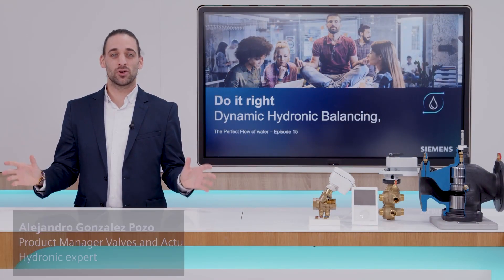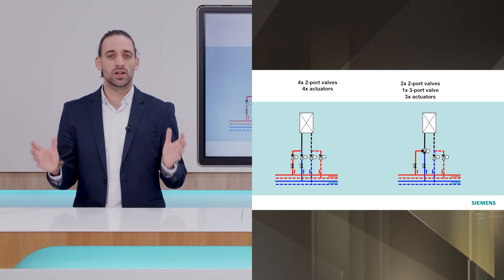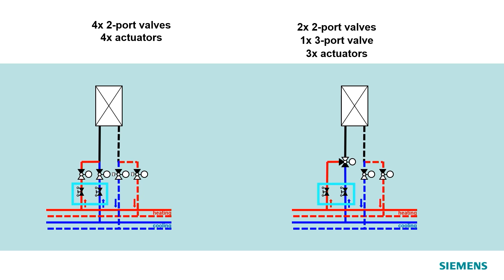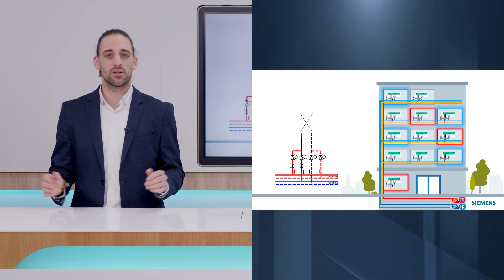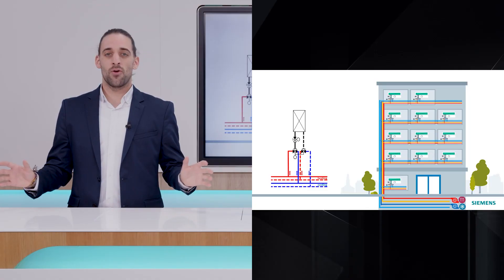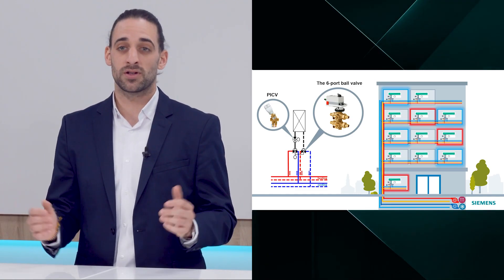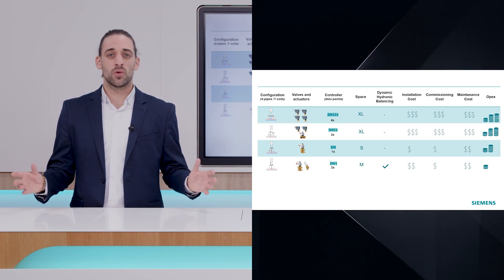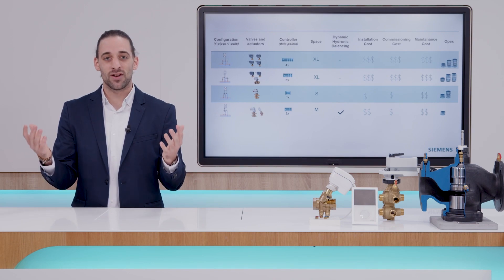Dynamic Hydronic Balancing: the role of hydronic balancing in 4-pipe HVAC systems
In this episode of «Do it right: Dynamic hydronic balancing» the hydronic expert Alejandro Gonzalez Pozo talks about the role of hydronic balancing in 4-pipe HVAC systems, as well as how PICV technology has gained a key role in improving efficiency in those systems.